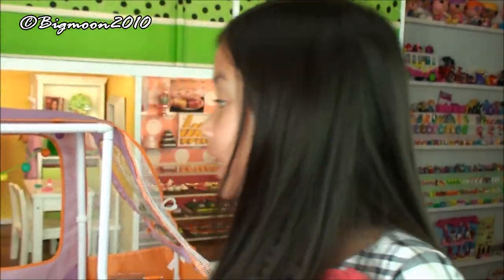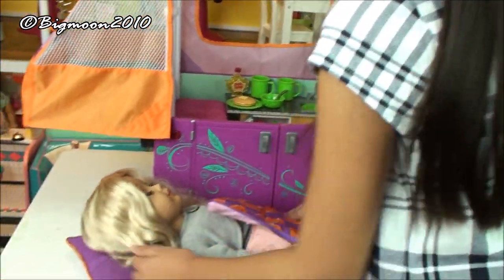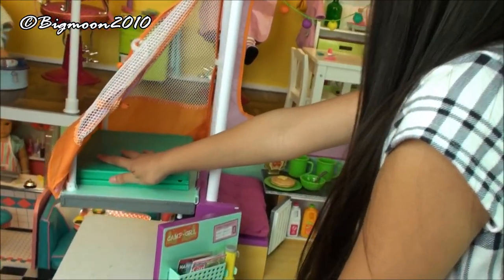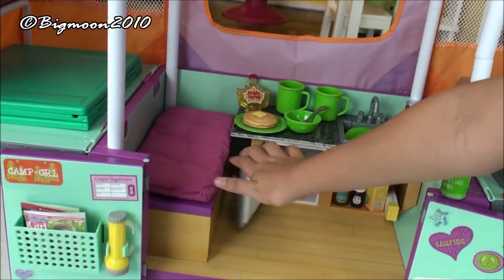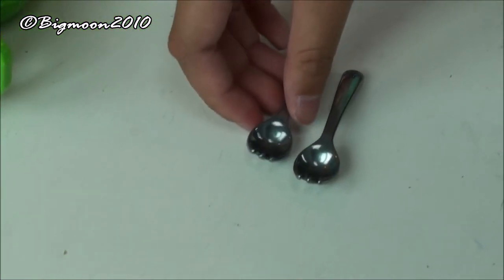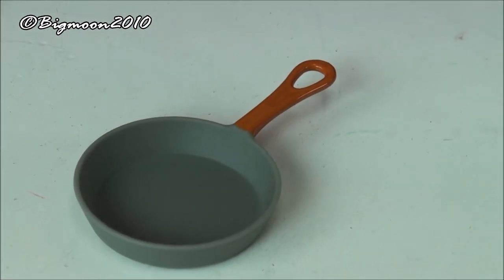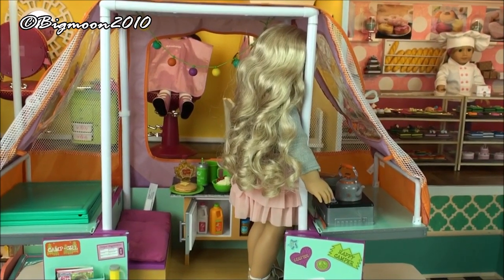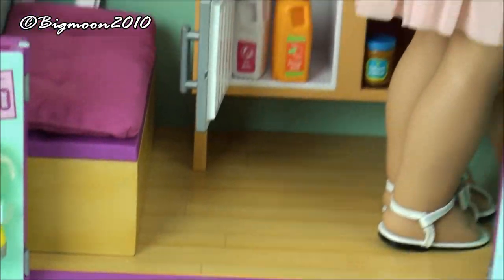American Girl Adventure Pop-Up Camper & Sleeping Bag